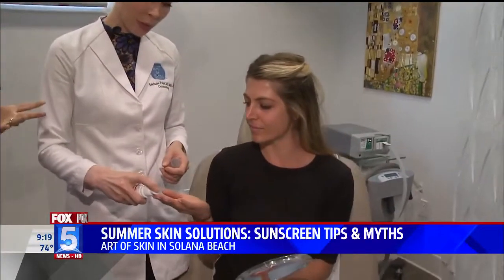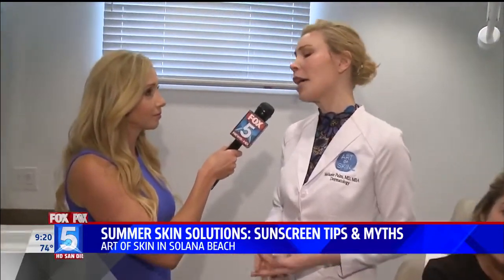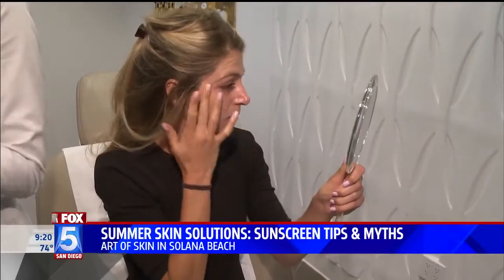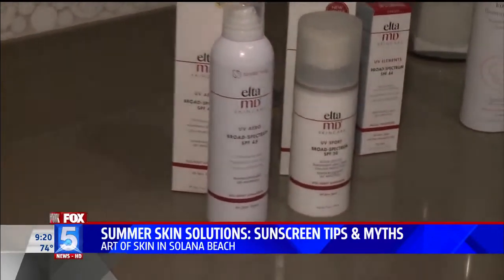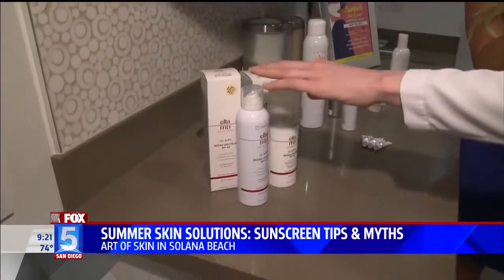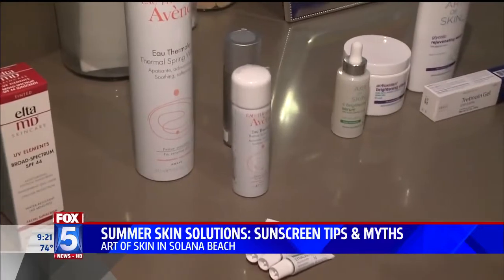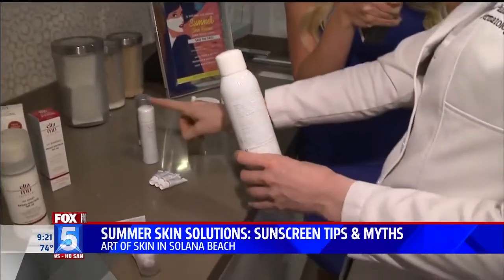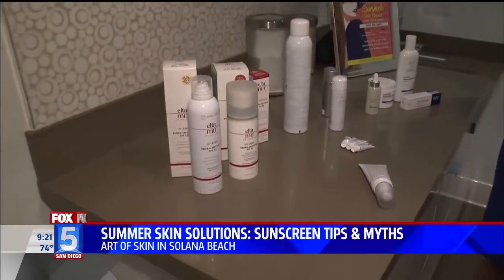Sunscreen and sun damage treatment San Diego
Dermatologist & cosmetic surgeon Dr. Melanie Palm of explains and demonstrates the use of topical sunscreens, and skin care products to prevent and treat sunburn and sun damage.